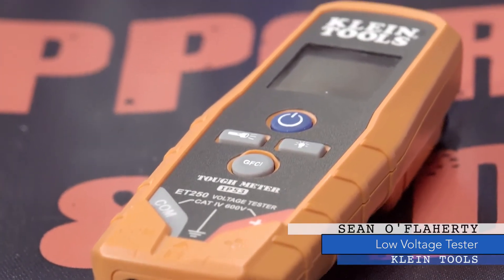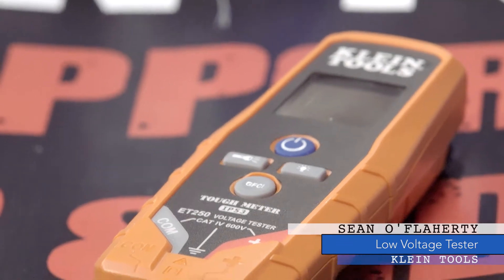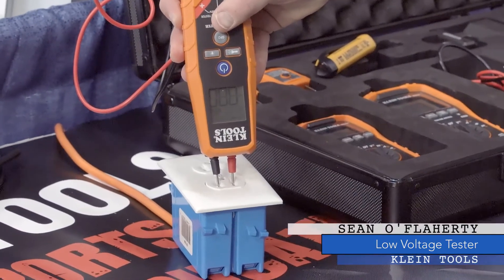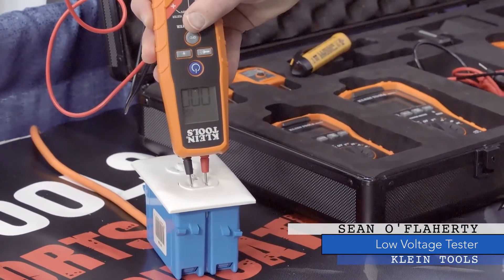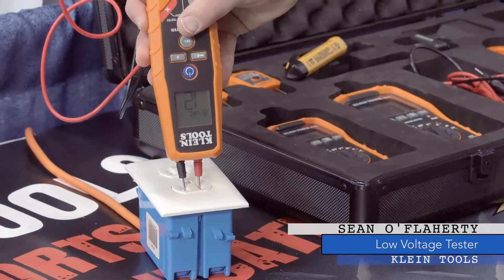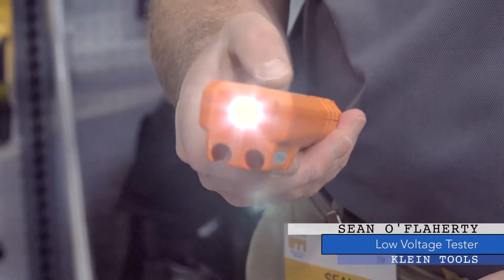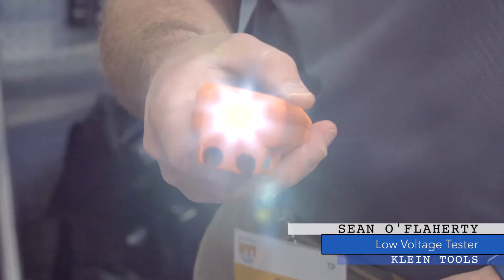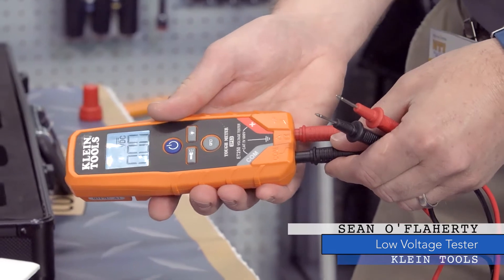Watts New: Klein Tools ET250 Low Voltage Tester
In this edition of Watts New, we take a look at the Klein Tools the ET250, a Low Voltage Tester. This tool measures AC/DC voltage and continuity, senses the measurement you are trying to make and makes that measurement for you, has a flashlight included, and tests groundline voltage. The replaceable leads help this tool last forever!